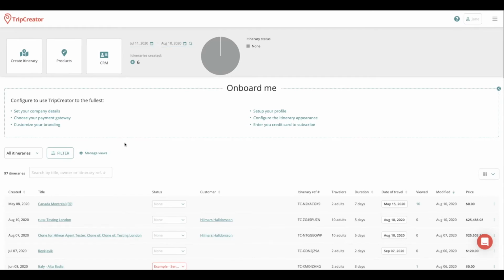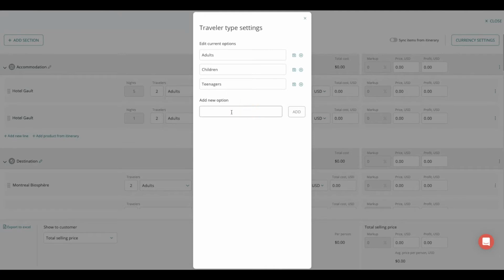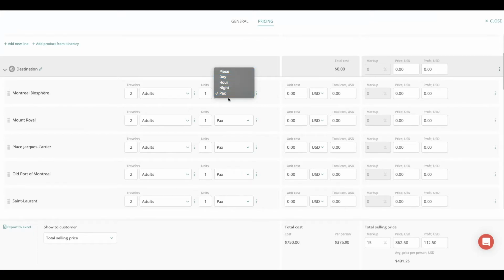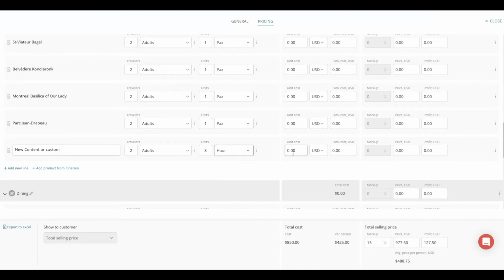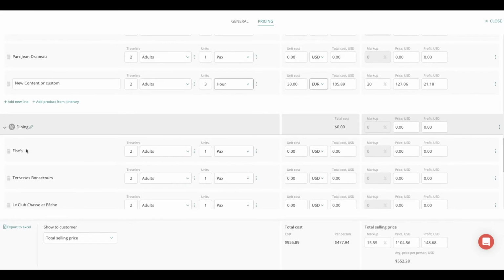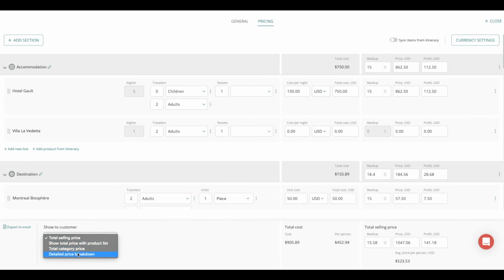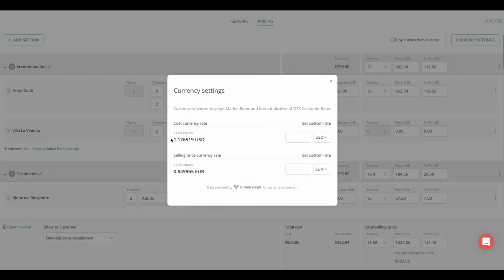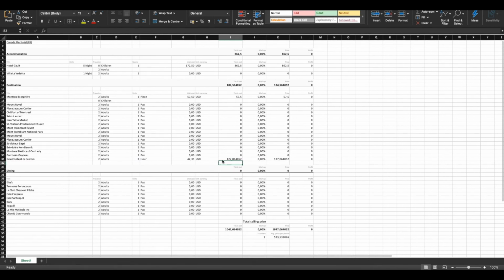TripCreator - Pricing for Your Itineraries